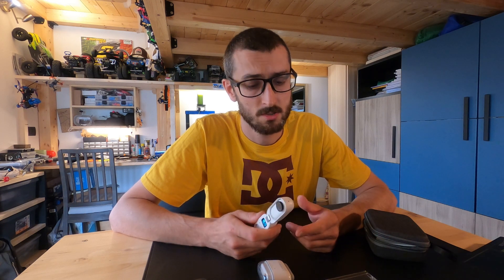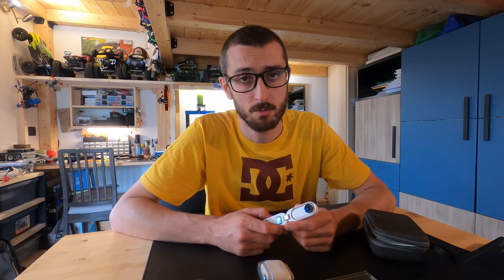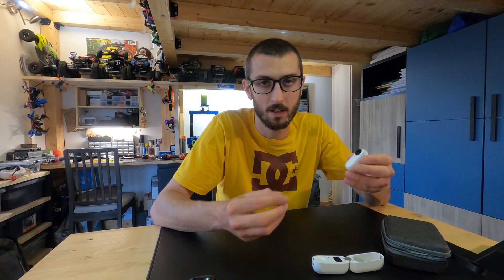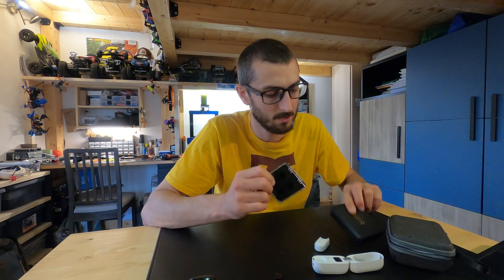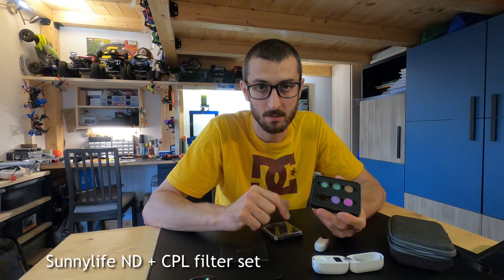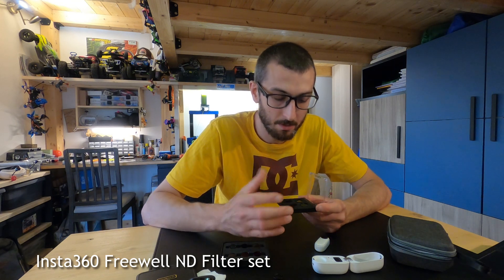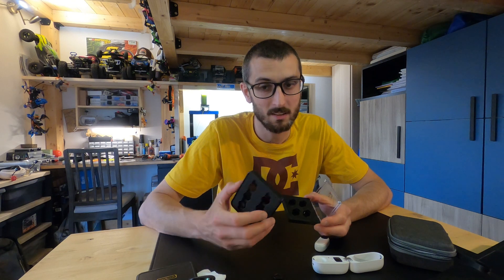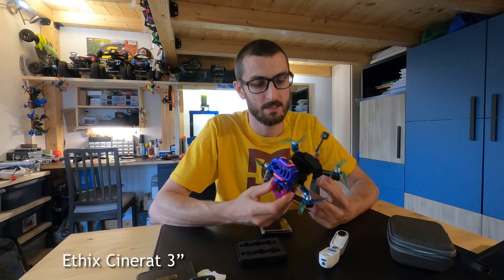TECH TIPS 03 // Insta360 GO 2 without Jello on FPV Drone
In this third episode of "Tech Tips" series I'm going to sto share with you my experience on how to remove Jello with the incredible Insta360 GO 2!

A lot of you asked me about this camera and the possible soft mount like I did here

I took my time to make tries and tests but the solution this time is quite easy and it gives you more than the jello death!!

My actual setup:
FrSky X Lite S
TBS Crossfire NANO TX
Eachine EV200D
GepRC KHX5 Elegant 5" 4S
CatalystMachine Banggod 5" 4S
Diatone Taycan MXC349 3" 4S
Ethix CineRat 3" 4S
Emax Tinyhawk Freestyle 2
BetaFPV Meteor65
ReelSteady GO
Insta360GO
Insta360GO2
Nikon D7200
LumaFusion on Ipad PRO
Ultimaker 2+ 3D Printer
Artillery Genius 3D Printer